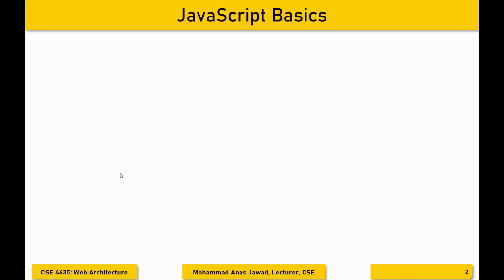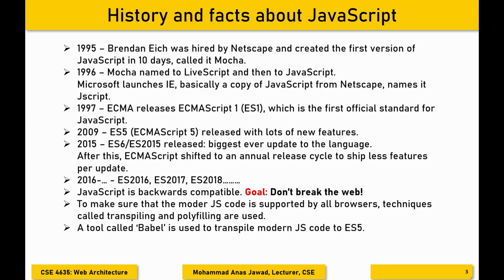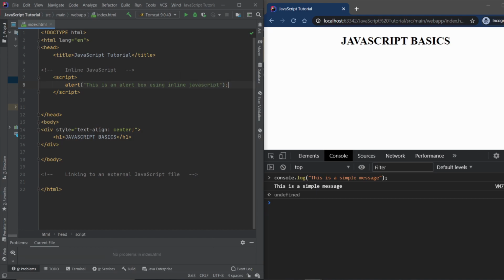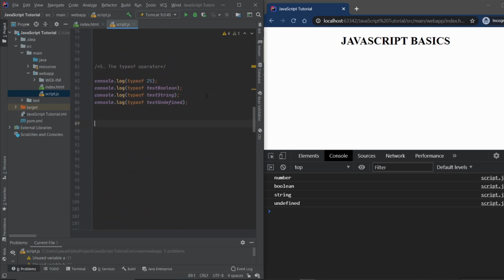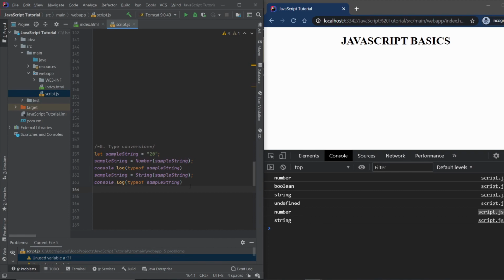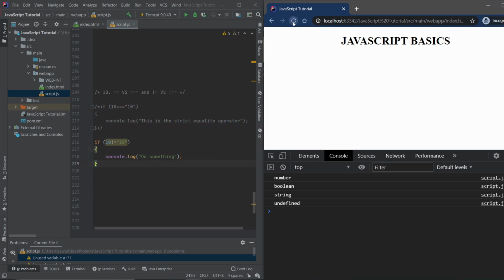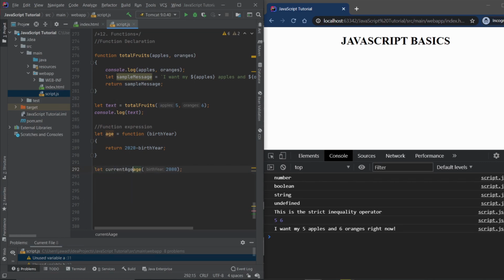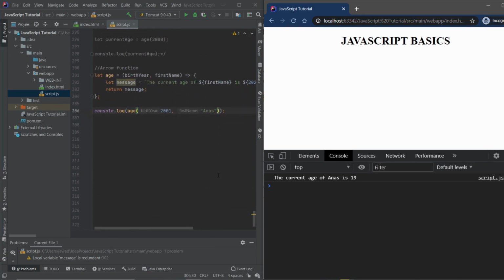JavaScript: Intro, History, DataTypes, Template Literals,Conditions, Functions[CSE 4635: Lecture 13]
In this lecture, we start our formal discussion on JavaScript.

Time stamps:
0:00 - Intro
0:32 - JavaScript Basics
6:22 - History and Facts
11:42 - JavaScript Data Types
15:43 - Inline JavaScript VS External JavaScript file
24:24 - Declaring variables
26:28 - Declaring different primitive type of variables
27:35 - The typeof operator
29:39 - Different kinds of JS operators
30:33 - Strings and template literals
36:11 - Type conversion and type coercion
42:53 - if/else conditions and switch statements
43:50 - loose and strict equality and inequality operators
49:34 - Using prompt to take user input
51:34 - Functions
1:07:45 - Afterword